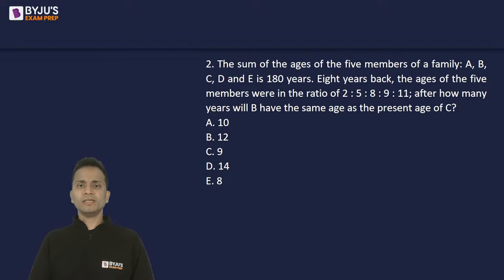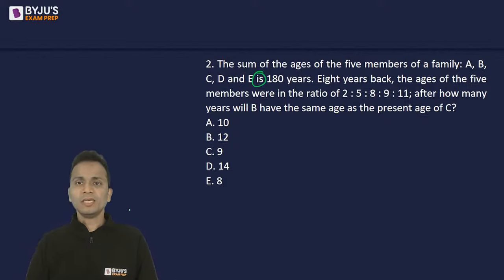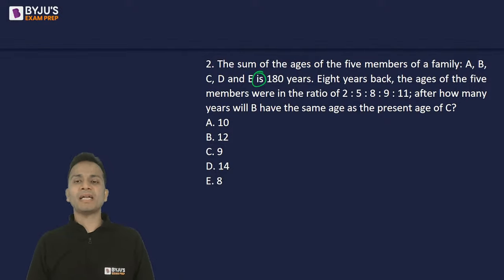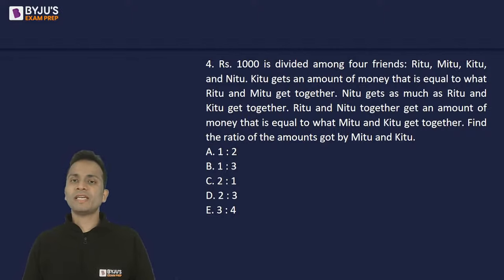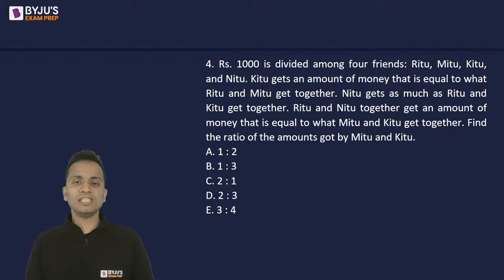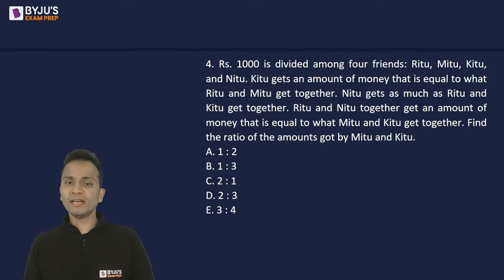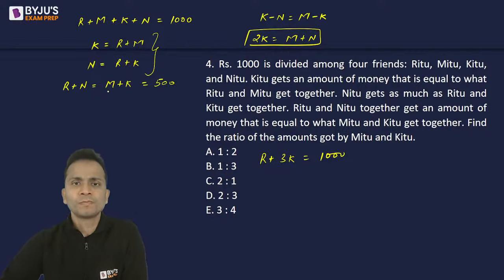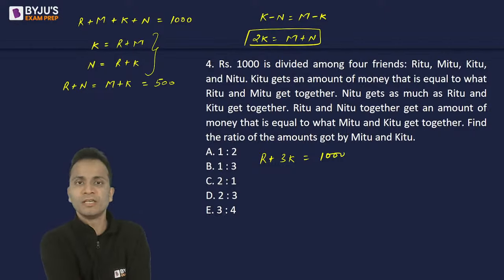MAH CET MBA 2024 | Quantitative Aptitude Decoded | Part 1 | MAHCET MBA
Welcome to India's best CAT 2024 YT channel. Ace CAT 2024, Crack IIMs, become an IIM Alum and Crack the best IIM Placements. Score 99%ile in Quantitative Aptitude and study from serial 99%ilers. Get any query related to CAT 2024 be it the CAT 2024 syllabus, CAT 2024 study plan, QA strategy, expected CAT 2024 cutoffs etc answered in a one on one counseling session

🚀 Welcome to BYJU'S MBA Maverick, your exclusive destination for decoding the Quantitative Aptitude section of MAH CET MBA 2024! 📊

Are you gearing up for MAH CET MBA 2024 and aiming to conquer the Quantitative Aptitude challenges? Look no further! Our channel is your ultimate guide, bringing you "Quantitative Aptitude Decoded - Part 1" designed to empower you with the skills needed to excel in this section. Presented by BYJU'S MBA, each episode is a step closer to unlocking your full potential.

🔍 What to expect:

🎓 In-depth Insights: Dive into a comprehensive breakdown of Quantitative Aptitude questions, meticulously decoded to enhance your understanding of key concepts.
🤔 Problem-Solving Strategies: Learn expert tips, tricks, and time-management techniques to tackle the most challenging questions in MAH CET MBA.
📈 Performance Enhancement: Track your progress with detailed solutions and analysis, ensuring you are well-prepared for the quantitative challenges that lie ahead.

👉 Complete CAT 2024 Comprehensive Course [Limited Seats Available!]